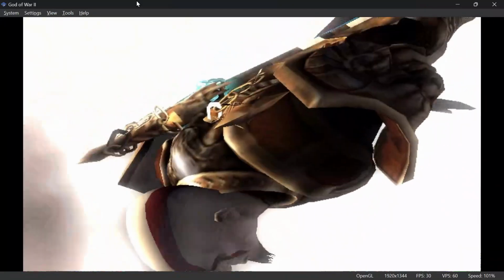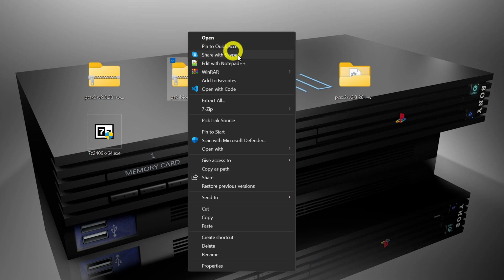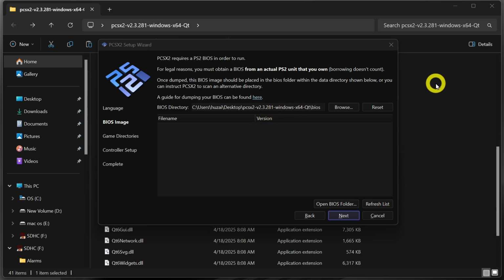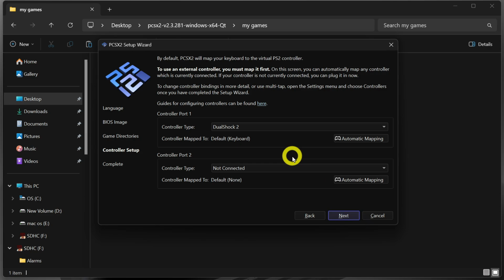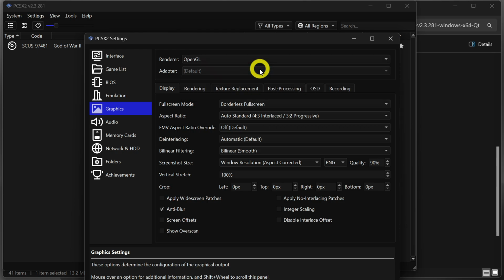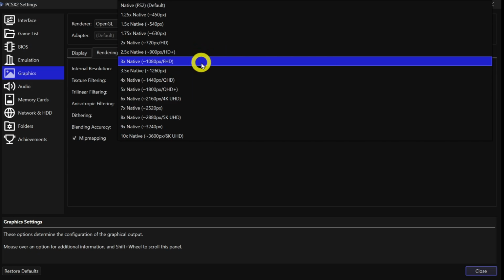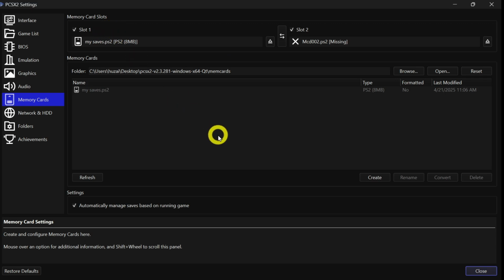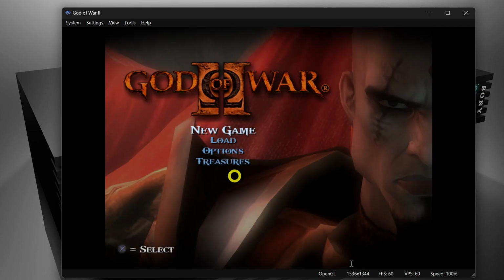How to Set Up PCSX2 (PS2 Emulator) | Complete New Guide 2025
🌍 Welcome to the Ultimate PCSX2 Setup Guide (2025 Edition)!
In this video, I walk you step-by-step through everything you need to download, install, and configure PCSX2 — the best PlayStation 2 emulator for PC. Whether you're a complete beginner or just looking to optimize your settings, this guide has you covered.

🔧 What You’ll Learn:

Where to download the latest PCSX2 (Stable or Nightly)

How to set up BIOS

The best graphics settings for smooth gameplay

Memory card setup

Controller configuration

Game folder organization

Tips for improving performance and visuals

✅ No confusing jargon — everything is explained in simple terms!

🎮 Enjoy reliving classic PS2 games on your PC with ease!